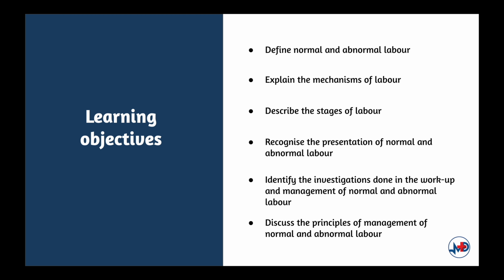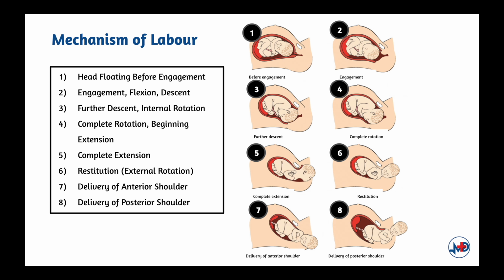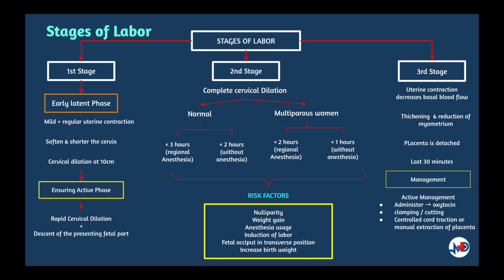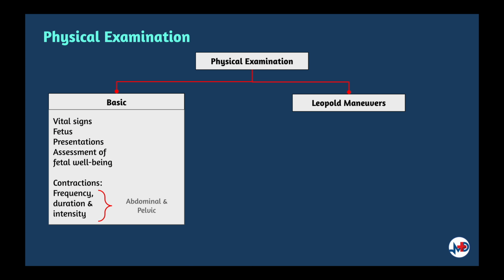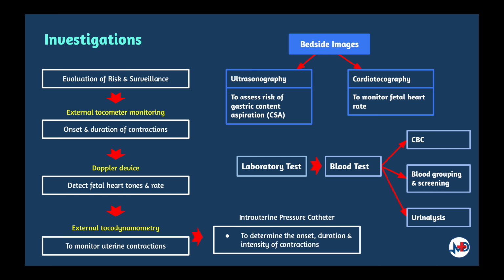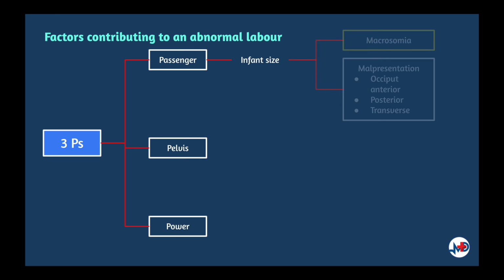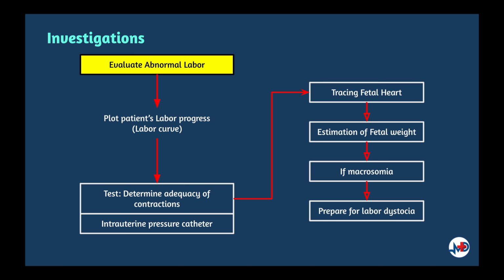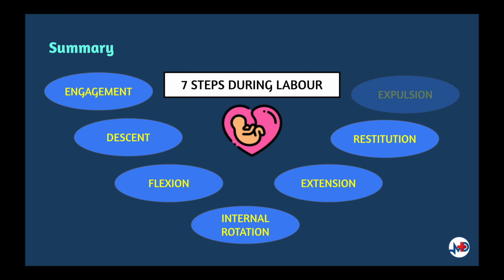Normal Labour: Housemanship Training in Malaysia | MEDIT & CME Academy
Embarking on your Housemanship in Malaysia is a significant milestone, marking your transition from medical student to a full-fledged clinician under the Ministry of Health (KKM). This intensive, structured training programme is designed to equip new doctors with essential clinical skills, critical thinking, and professional responsibility across a diverse range of specialties. It's a challenging yet immensely rewarding period, laying the foundation for your entire medical career as you move through various clinical rotations and gain invaluable hands-on experience.

We at MEDIT & CME Academy understand the unique demands and steep learning curve of this initial phase. That's why we've developed this dedicated Housemanship Training Series, crafted specifically to help new House Officers (HOs) like you confidently transition into clinical service. Our series offers comprehensive departmental introductions, clear expectations, and practical guidance directly from experienced clinicians who have walked in your shoes. We aim to bridge the gap between theoretical knowledge and real-world clinical application, ensuring you feel more prepared and less overwhelmed.

In this particular video, we delve into a crucial aspect of your rotations within the Obstetrics & Gynaecology department: understanding Normal Labour. This topic is fundamental for every HO, providing you with the knowledge and confidence to assist effectively in the labour ward, manage common scenarios, and understand the physiological process of childbirth. We break down the complexities into manageable, actionable insights, preparing you for the practical realities you'll encounter.

Our Housemanship Training Series covers all the essential departments you will encounter during your rotations: Internal Medicine, Obstetrics & Gynaecology, Surgery, Paediatrics, Orthopaedics, Emergency Department, Anaesthesiology, Primary Care, and Psychiatry. Each module is crafted to demystify departmental expectations, highlight key learning objectives, and share invaluable tips for navigating your rotations successfully. We believe in empowering you with the tools and confidence needed to excel.

At MEDIT & CME Academy, we are committed to being your steadfast partner throughout your medical journey. We strive to provide a supportive environment for structured learning, invaluable mentorship, and comprehensive postgraduate training, extending far beyond your housemanship. Our goal is to empower you not just to survive your initial clinical years, but to thrive and excel, building a strong foundation for your future specialisation and continuous professional development in Malaysia's healthcare landscape.